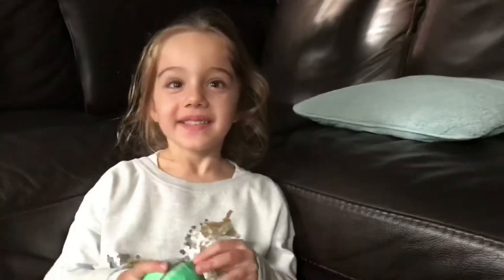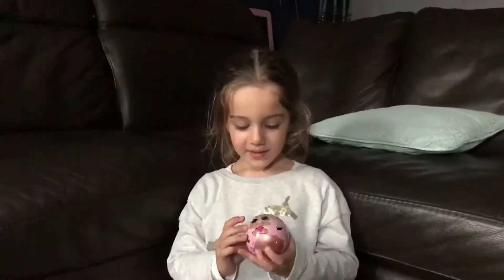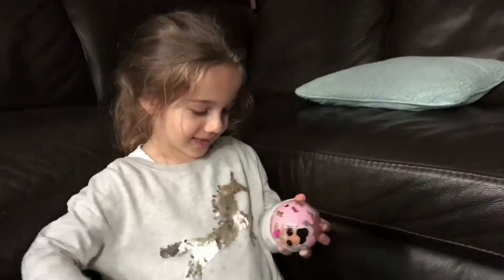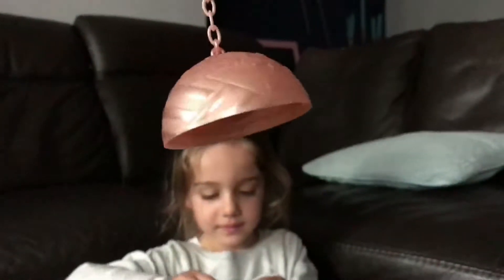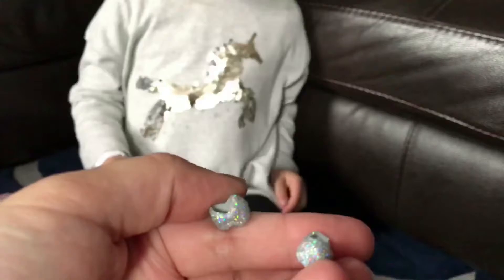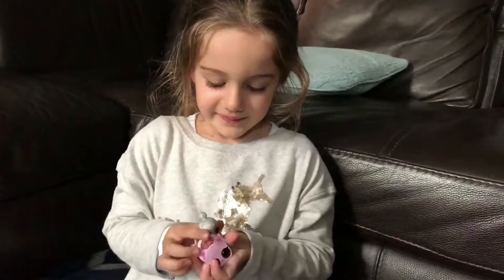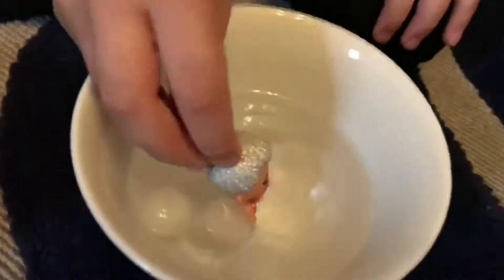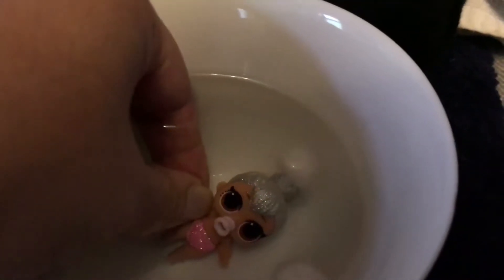LOL Surprise Lil Sister Unboxing (video 3) - Francesca’s Treasure Cove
Francesca’s Treasure Cove.

Mummy got me another LOL Surprise Lil Sister for me to open. which one will I get and will it colour change???